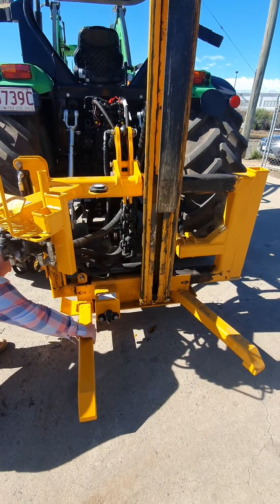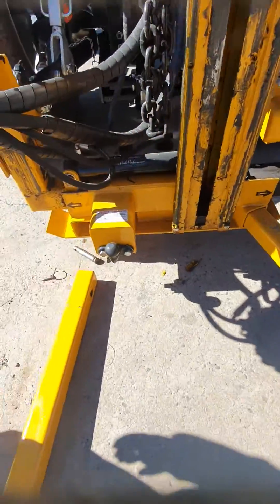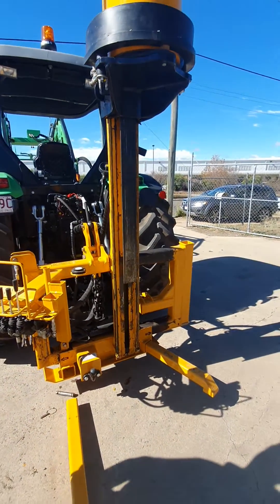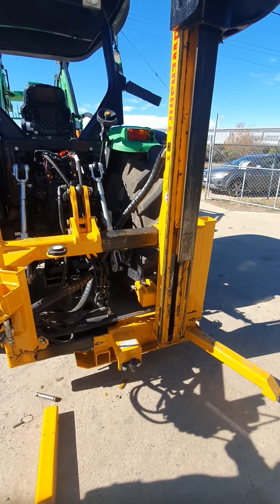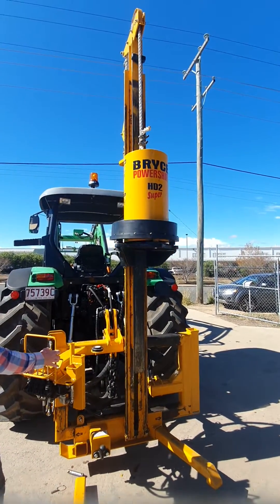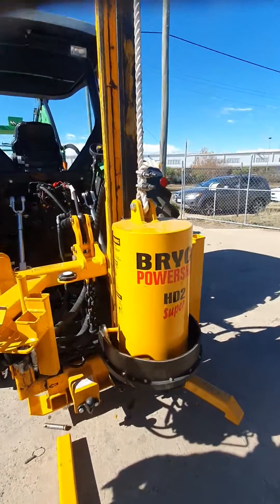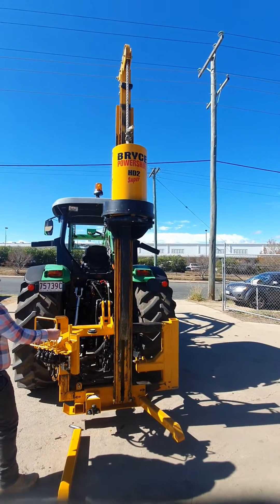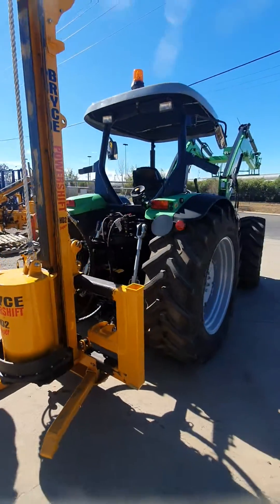Demonstration of Bryce Suma controls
Demonstrating how responsive the HD2 is, running on 100HP tractor.